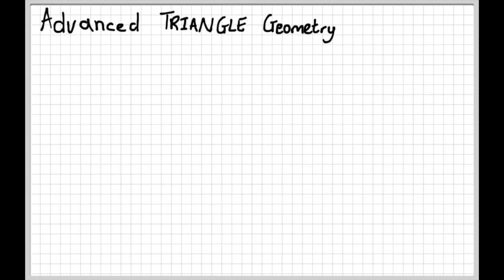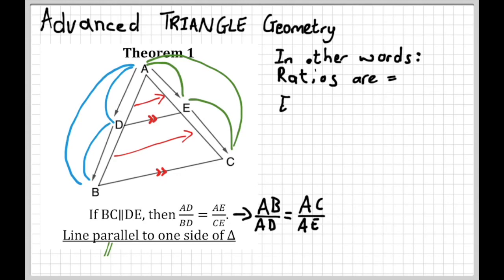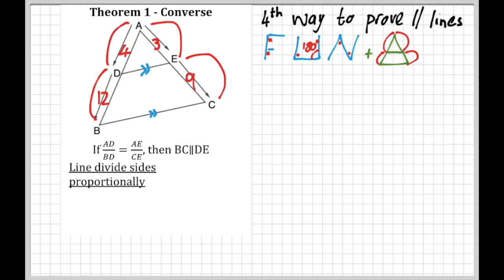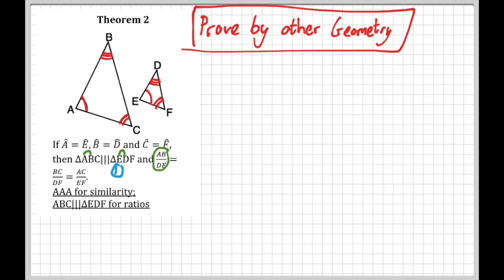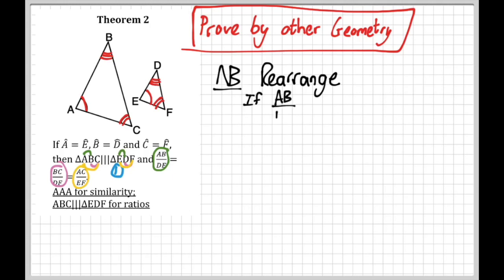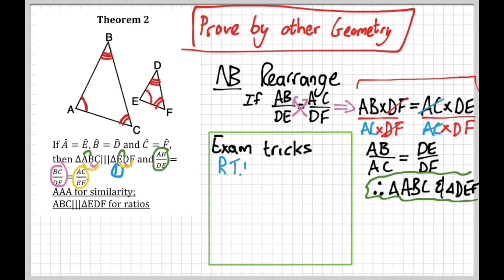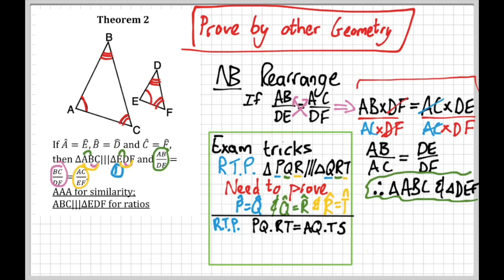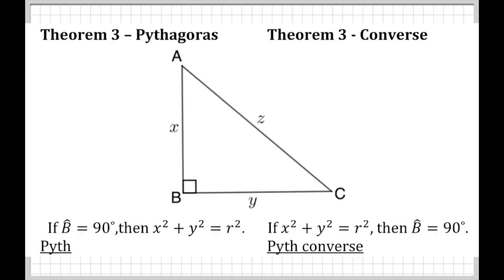Grade 12 Mathematics - Euclidean Geometry - Theory Grade 12